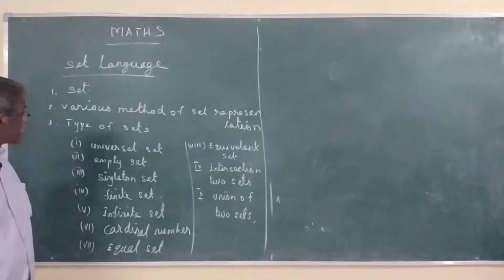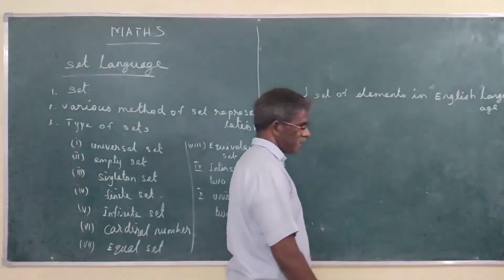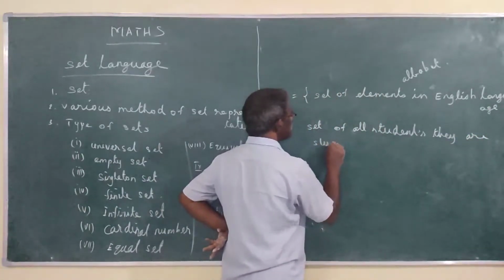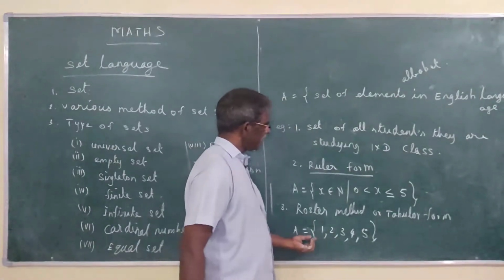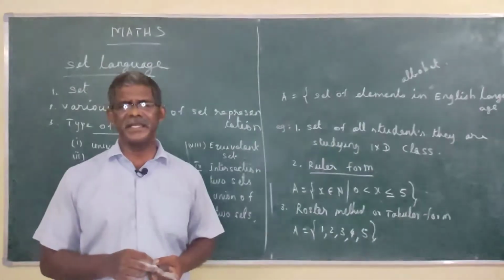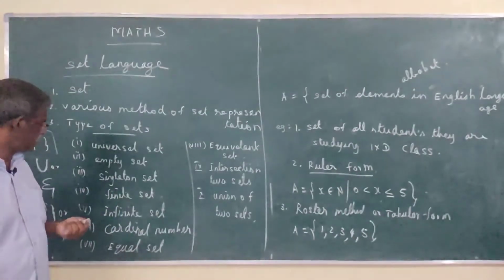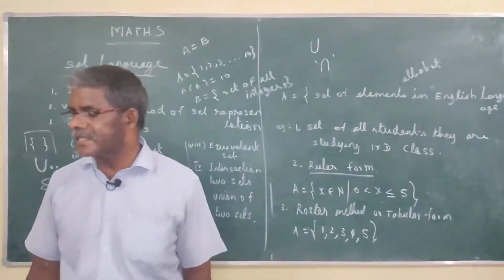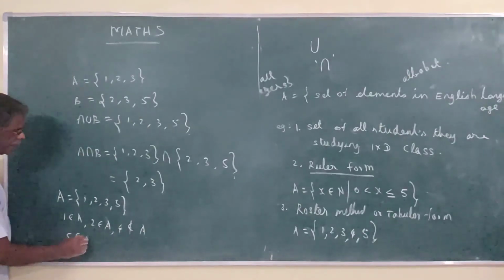9 th Maths English Medium